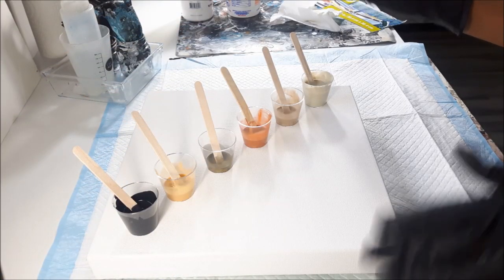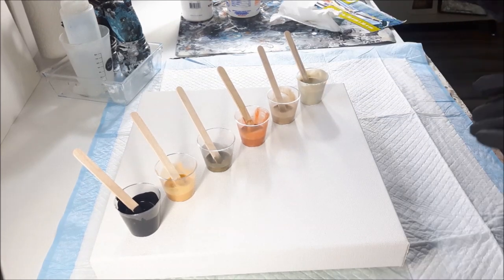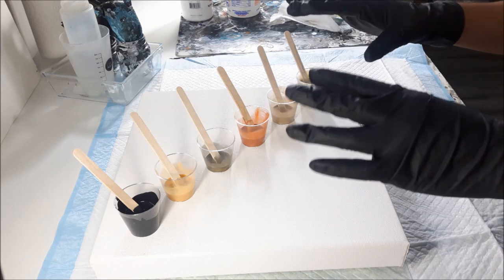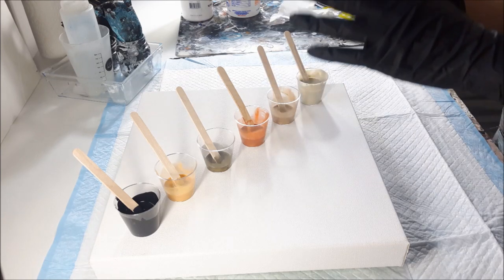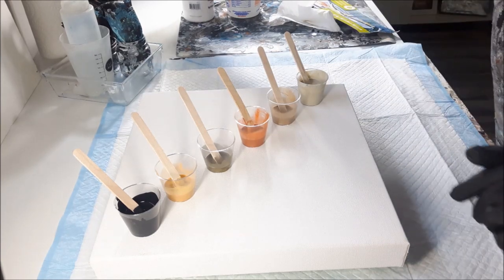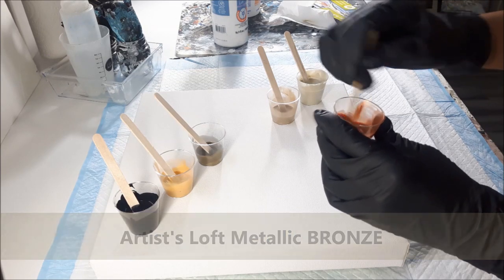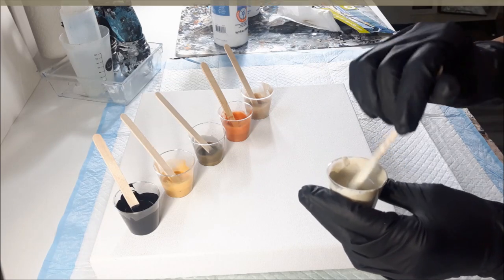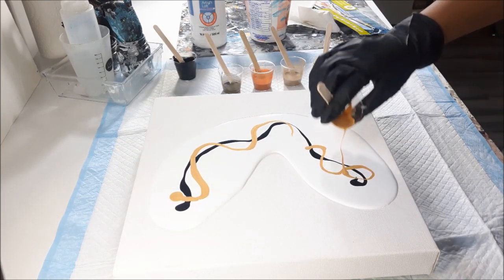Creating "SERENITY"~ How Calming Colors ENHANCE STUNNING Compositions / Acrylic Pour Painting (126)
How to use calm, warm acrylic paint colors to create elegant abstract art with a neutral metallic color palette. I love the simple design, and the color blend is gorgeous! I hope you enjoyed the process. 🙂

➡ Ask me questions and leave suggestions in the comments, I love to engage, share ideas, and learn with all of you. 🙂

VIDEO DETAILS:
* I post 2-3 times a week.

SUPPLIES :
🖌Canvas size: 12X12 gallery wrapped (Artist's Loft level 3) + paints: Michaels